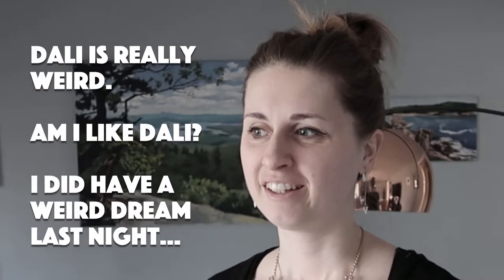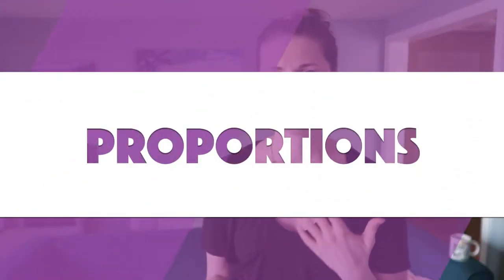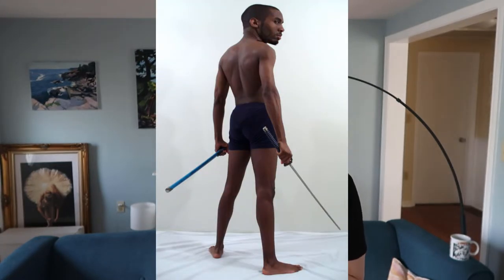Discouraged by your Painting? Tips to Fix Painting Problems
If you're discouraged by your painting this post is for YOU! Here are some tips and tricks to fix painting problems and get out of artist block!

AVAILABLE ART PRINTS on Etsy!

THE UNBOXING VIDEO where I show you how customers receive my art prints in my new packaging!

MY BLOG where I write and make videos about creative entrepreneurship and getting better at your craft!